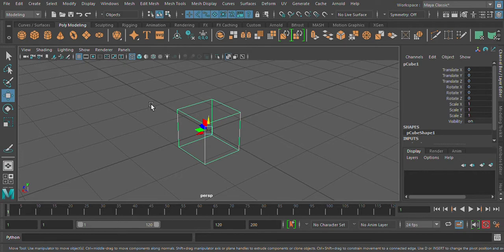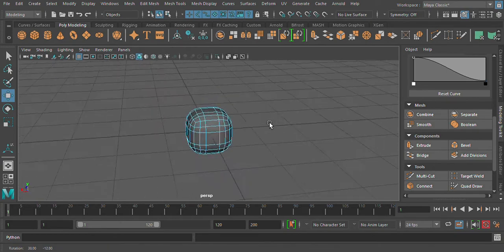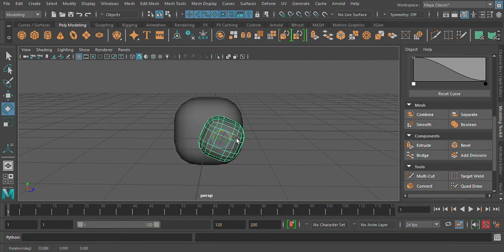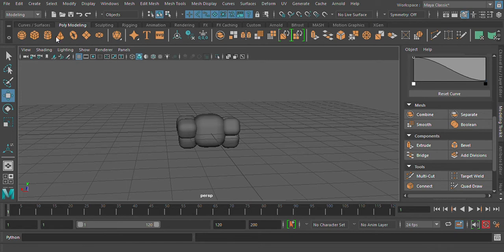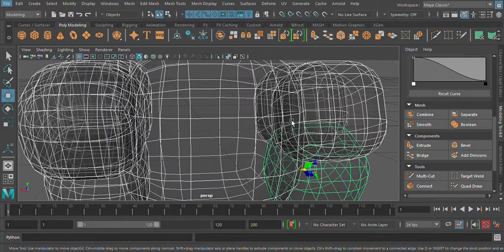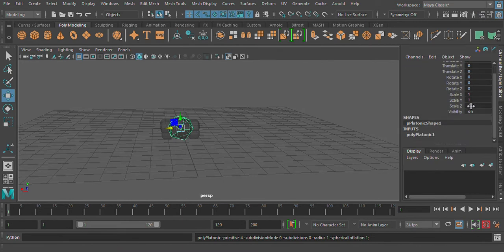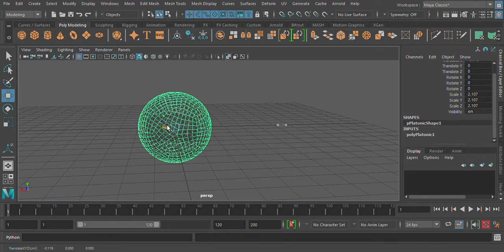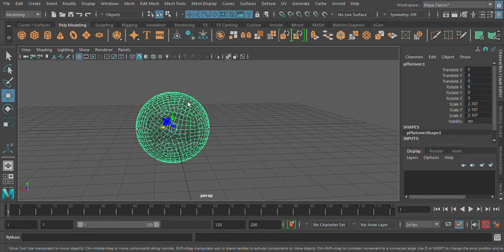Making a cloud in Maya Pt1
Making A Cloud in Maya Part1

Autodesk Maya, commonly shortened to just Maya, is a 3D computer graphics application that runs on Windows, macOS and Linux, originally developed by Alias Systems Corporation and currently owned and developed by Autodesk.

Maya is an application used to generate 3D assets for use in film, television, game development and architecture.